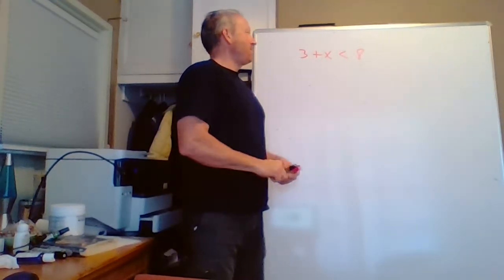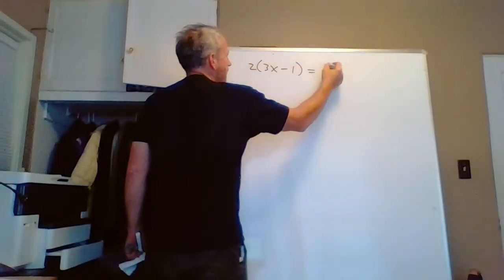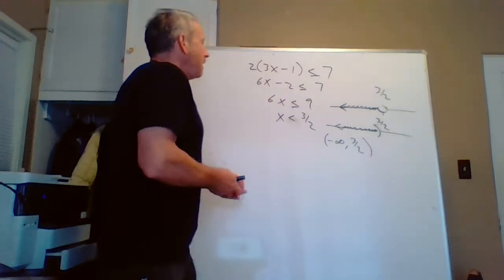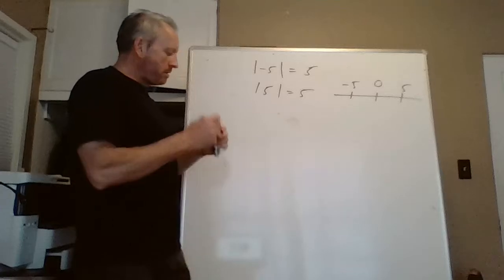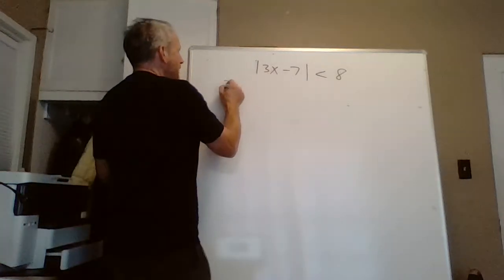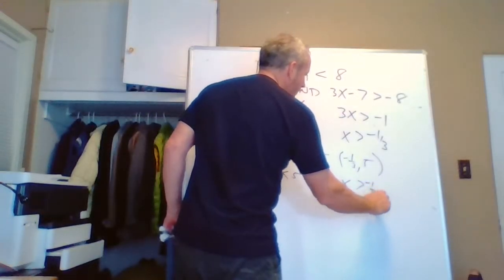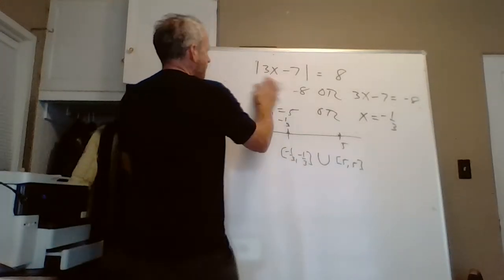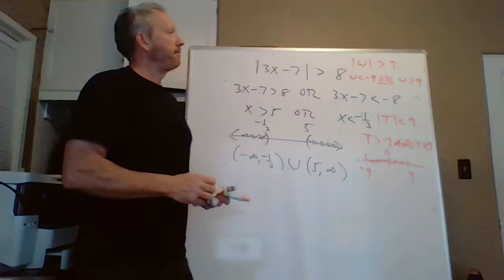Lecture 7 Sec 2 7